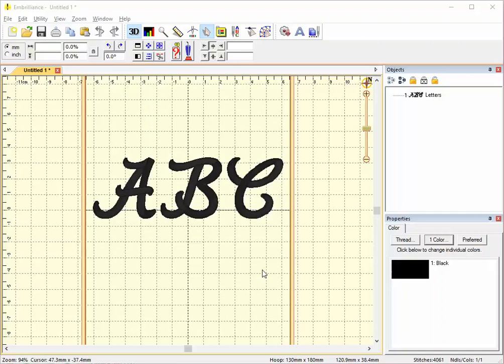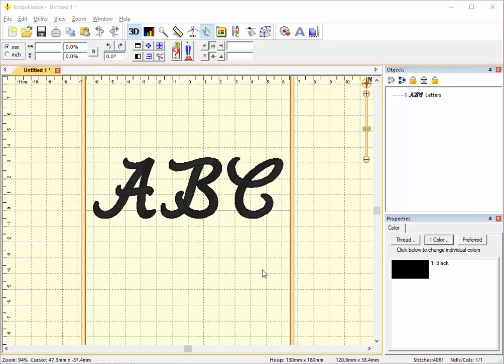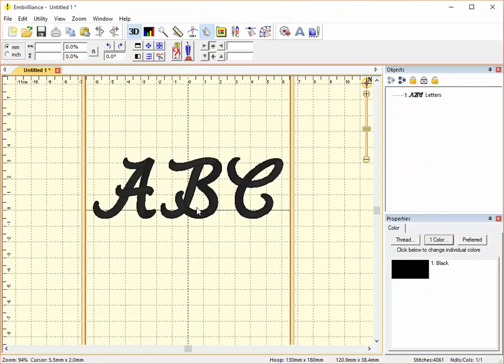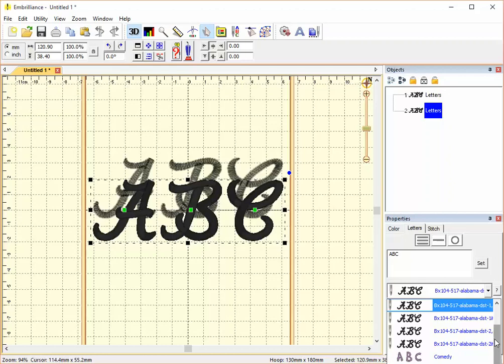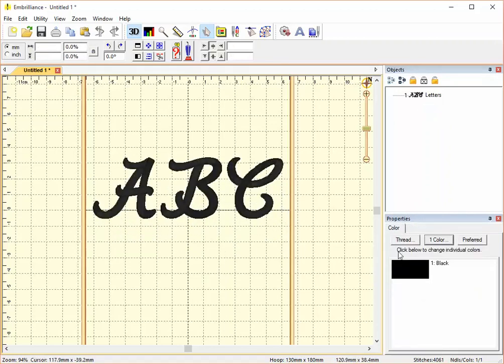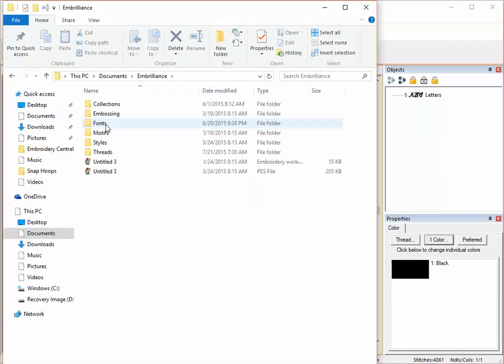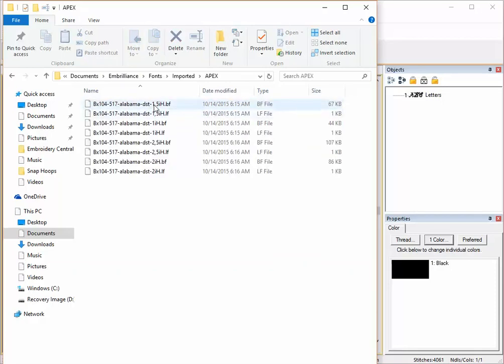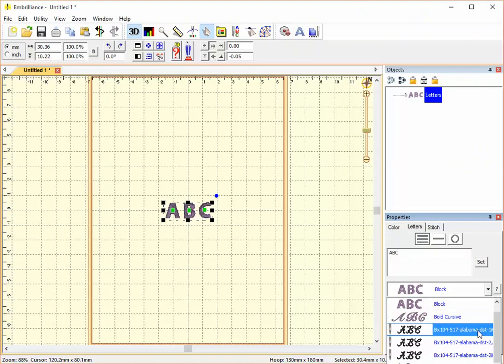Removing Imported Fonts in Embrilliance (Windows)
How to remove fonts that have been imported into Embrilliance